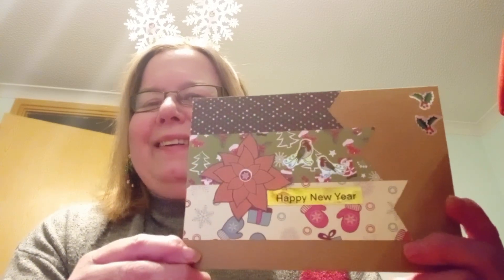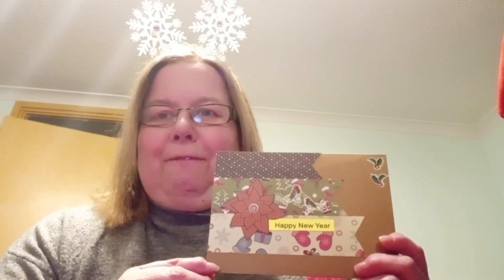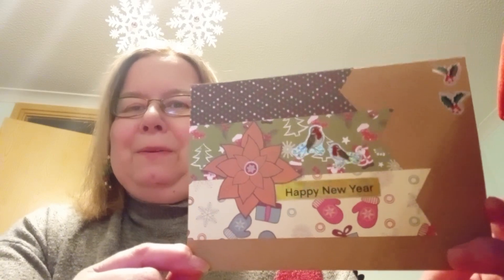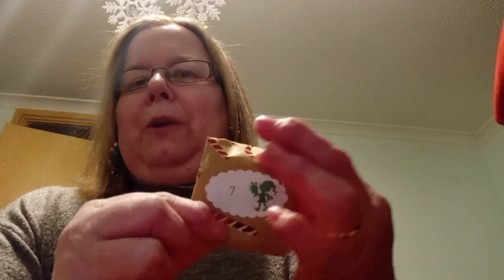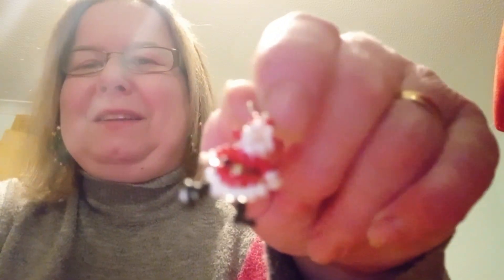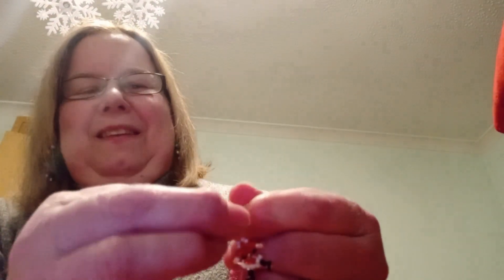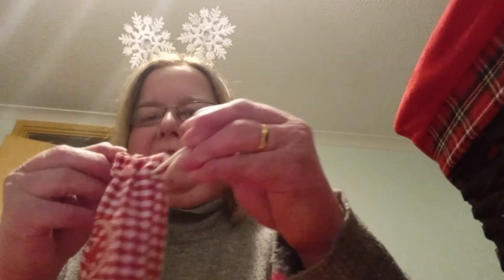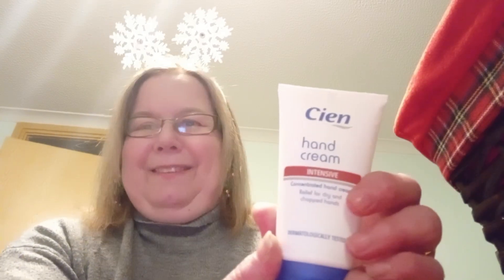Vlogmas Day 7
I also reveal what is in my Advent Gifts. Thank you xx